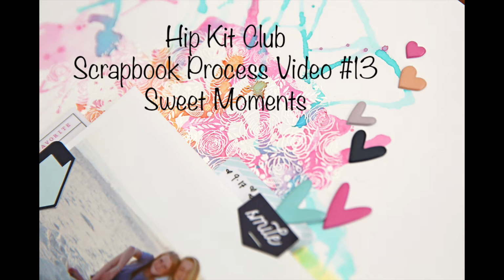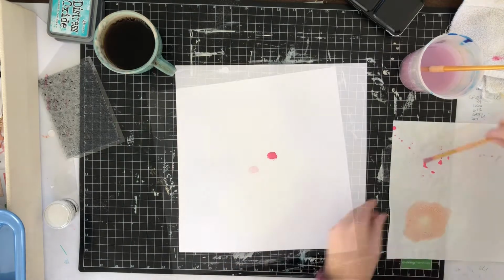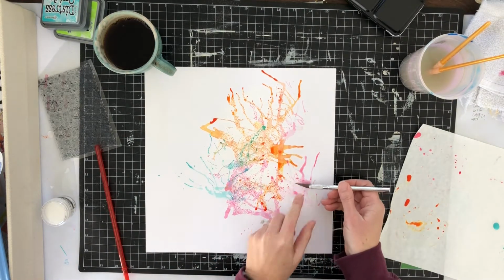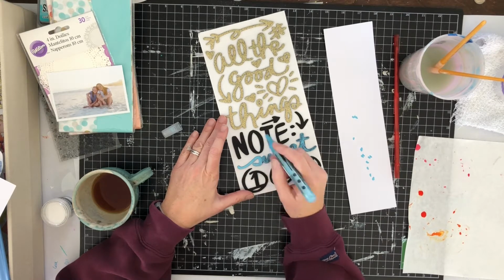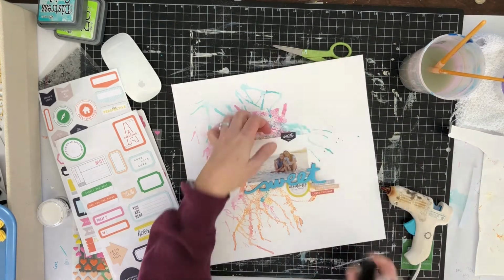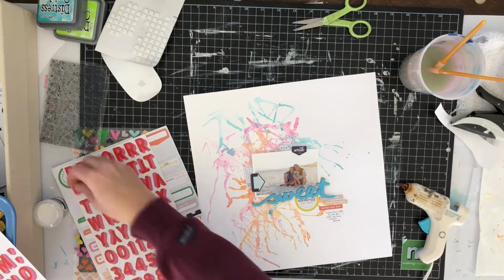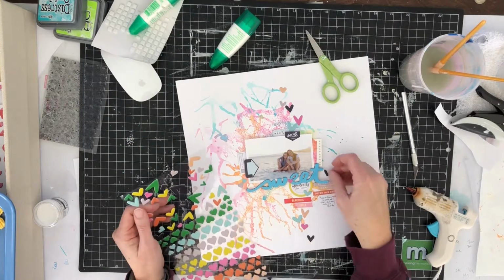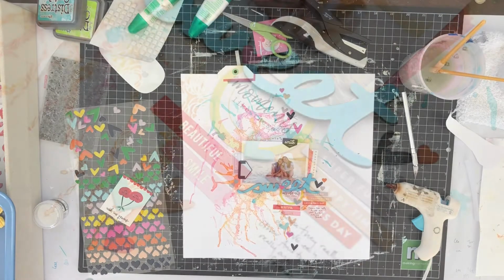Hip Kit Club Scrapbook Process Video #13 | Sweet Moments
Check out the kits at Hip Kit Club!

Let me know if you have any questions in the comments.

Find more projects on Instagram @corej_creative